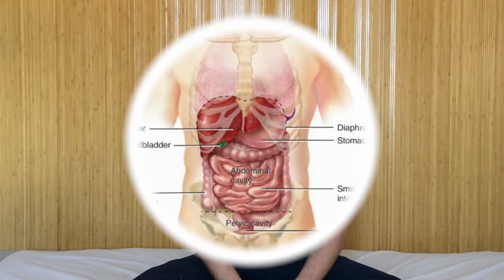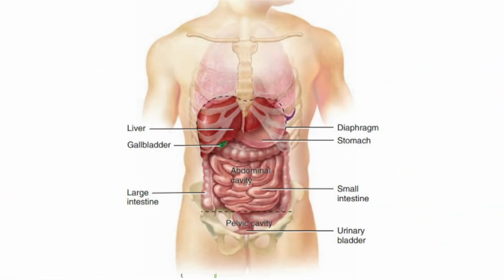Hara: Treatment of the Digestive System - an introduction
This is an introductory video for the online course called "Hara: Treatment of the Digestive & Circulatory Systems." For info & enrollment please go to the link:

The digestive system is a manifested form of Conception Vessel energy. Working with it in a specific, therapeutic way improves digestion, strength and clarity and gives the receiver ability to develop a better blood quality. The series of techniques presented in the section of the course can be used as a complete protocol, or separately whenever you feel they will be effective.

Many people today have digestive challenges, including constipation, bloating, gas, irritable bowel syndrome, ulcers, colitis, leaky gut, Crohn's or Celiac Disease, diabetes, gall stones, or cancer somewhere in the digestive tract. The techniques that you will learn in this course are powerful tools to address these ailments and assist clients in recovering digestive strength and balance. Some of them are original to this work, while others have a long tradition of use.

Shiatsu Shin Tai is a comprehensive, precise, and highly effective healing touch therapy developed by Saul Goodman.  It expands on traditional Shiatsu massage to create an evolutionary system of diagnosis and technique that stimulates the flow of life force in the body.